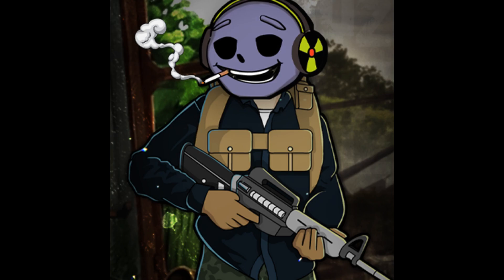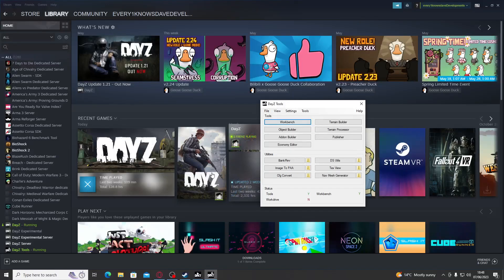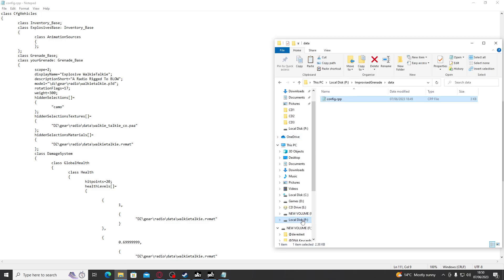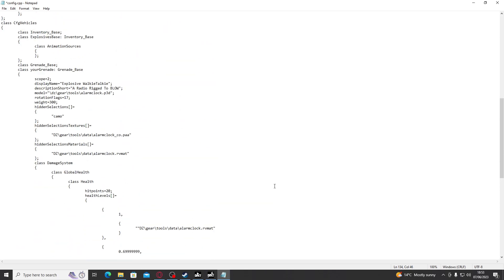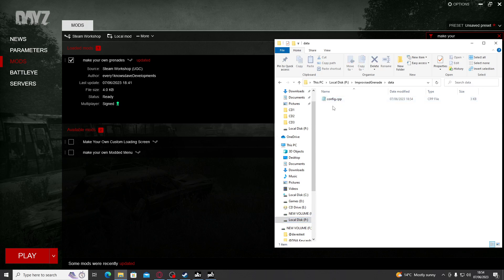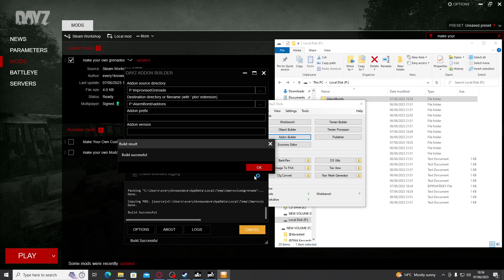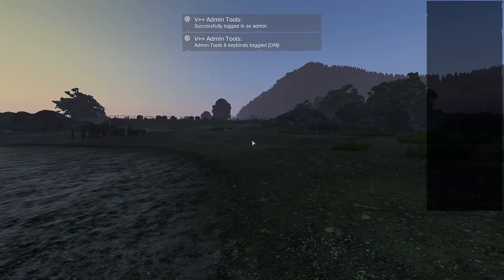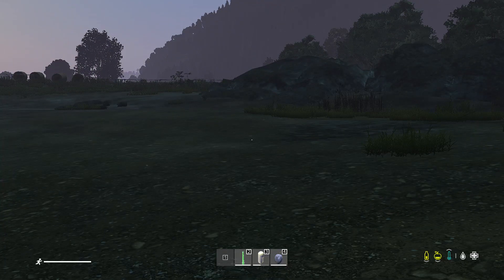dayz How To Turn ANYTHING into a grenade mod!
Today we show you how to turn almost ANYTHING into a grenade in a few easy steps! HUGE thanks to every1knowsjack and all the legends for the time and effort
catch up with us on these links!